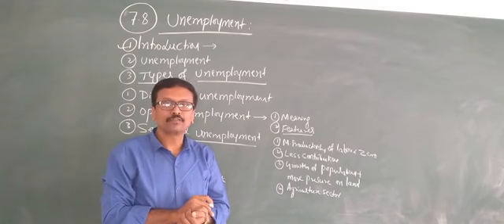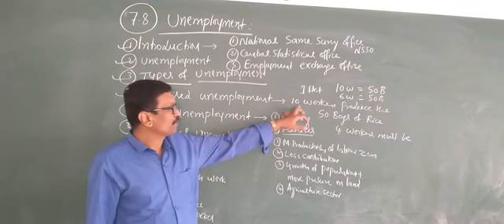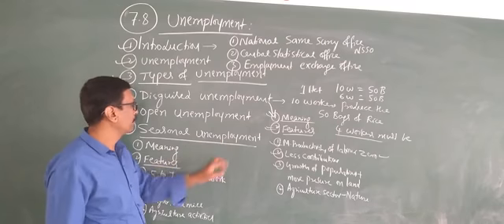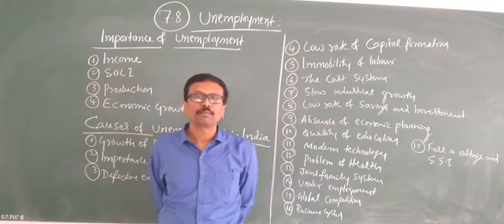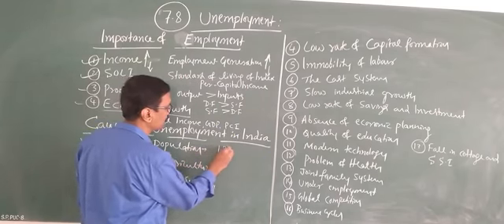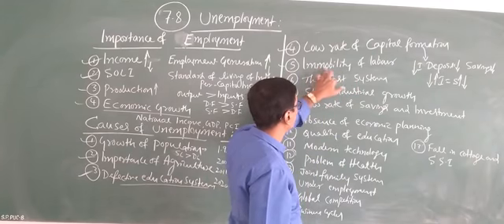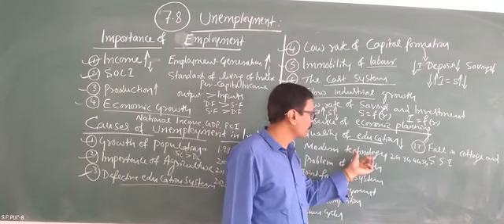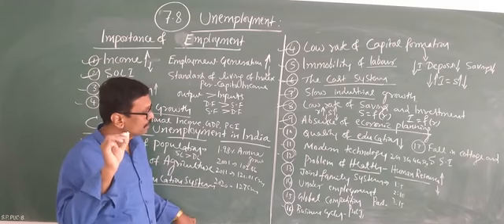UNEMPLOYMENT, Types and Importance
FOR PUC COMMERCE STUDENTS